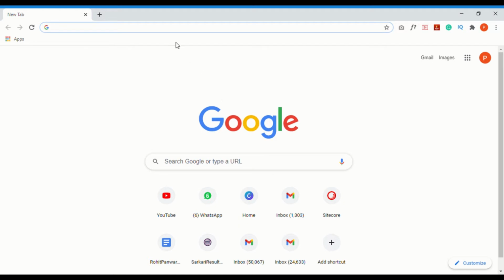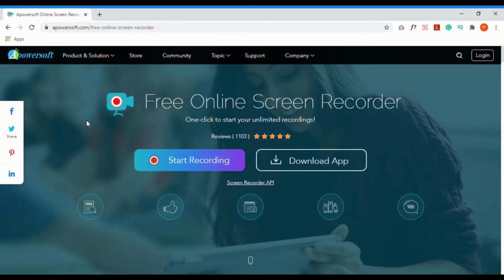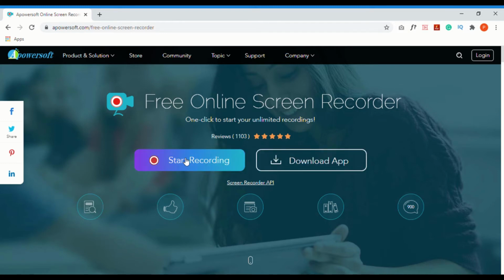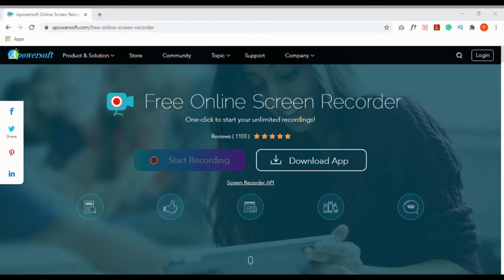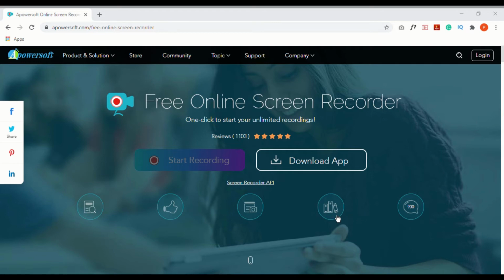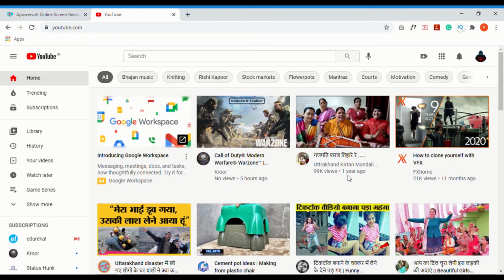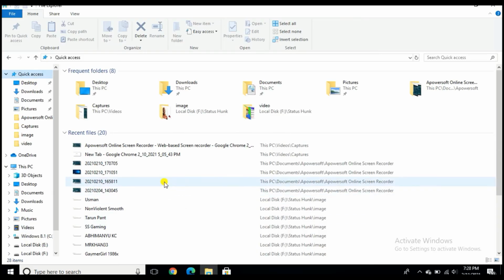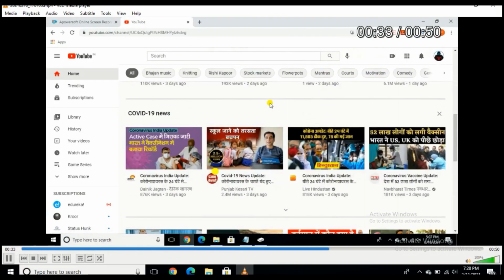Online Screen Recorder | No Software Install | Free To Use | Android, Windows, macOS, or Any OS.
Presenting a Best Online Screen Recorder for Android, for pc, for iPhone, for Samsung, for laptop, for mobile, for Windows, for mac, for Linux, for ubuntu anything. This Online Screen Recorder is Free to Use,  with internal audio, without watermark, No Heavy Software to Install and Record with HD Clarity with minimum size. You can record pubg mobile, free fire, and any other game without watermark.

Apowersoft is an online screen recorder tool that helps you to record your screen without installing heavy software on your system. It provides a wide variety of functionality with HD recording with minimum size.

Note: I am not promoting this tool. I am sharing my views as I am using it.